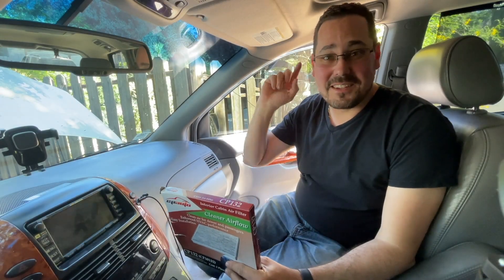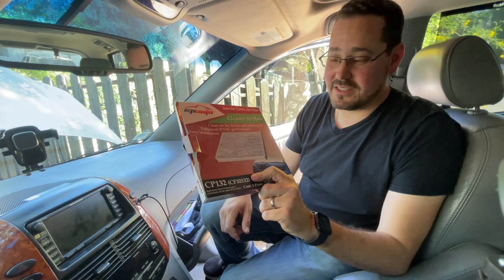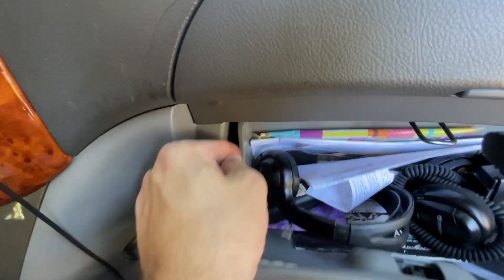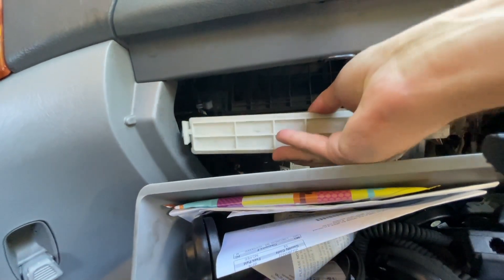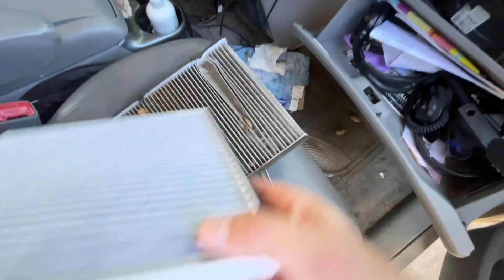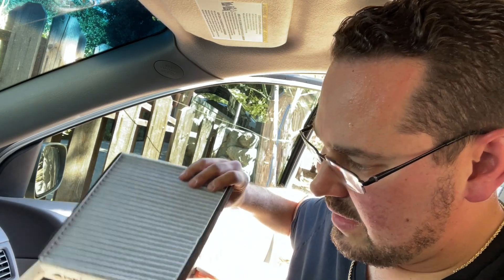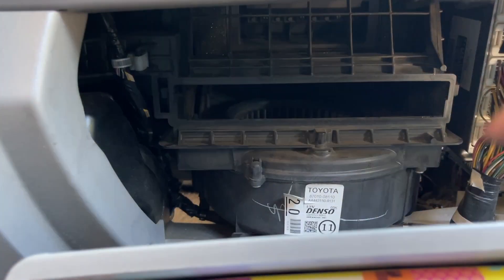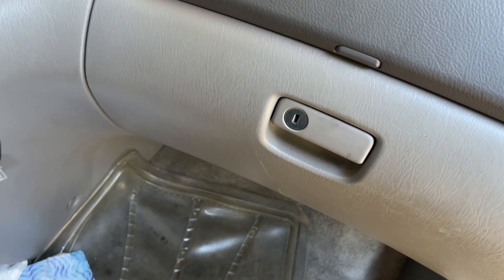Sienna Cabin Air Filter Replacement!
A quick video on how to replace the cabin air filter in a Toyota Sienna. This one is a 2008 Sienna Limited.

Here’s a link for the filter